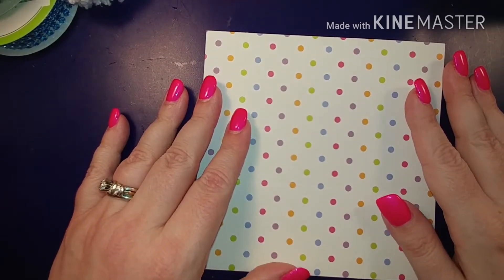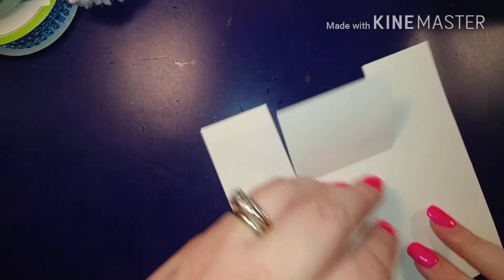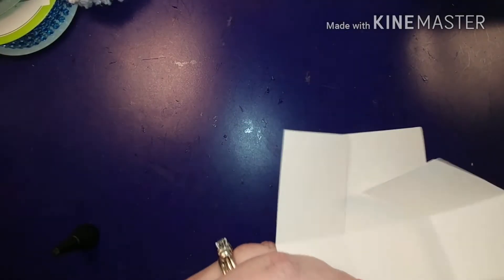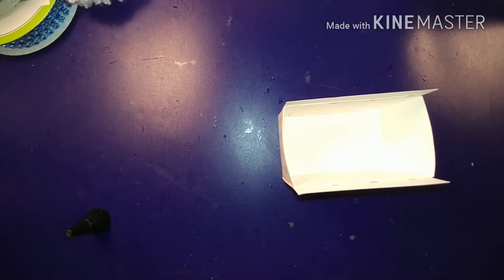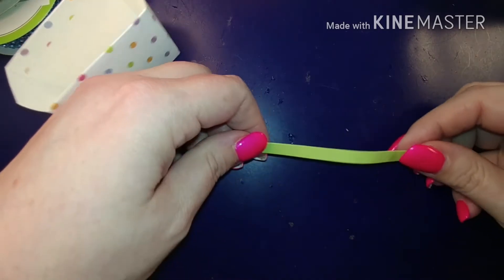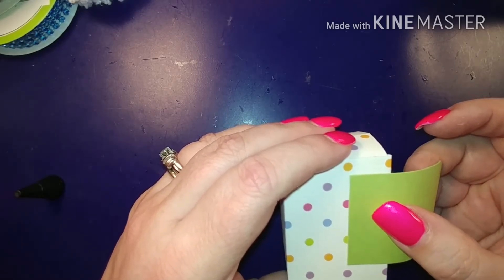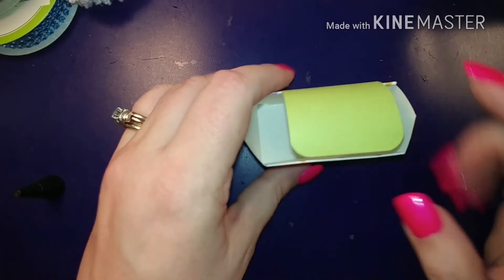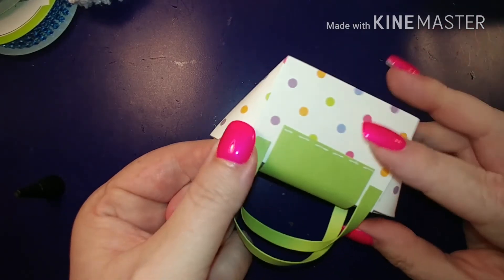Diy mini purse using 6x6 sheet of paper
Base 6x6
..score 2 1/4 & 3 3/4 turn paper n score 1 3/4 & 4 1/4
Straps 5 x 1/4

NailArtQueen..